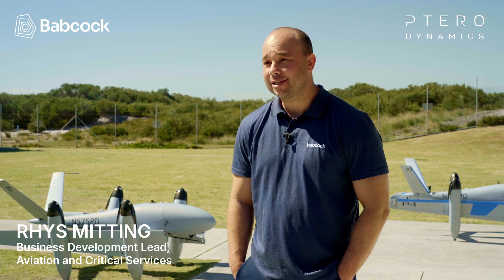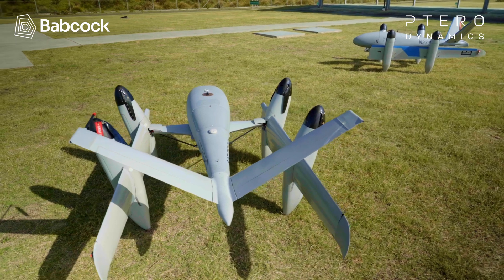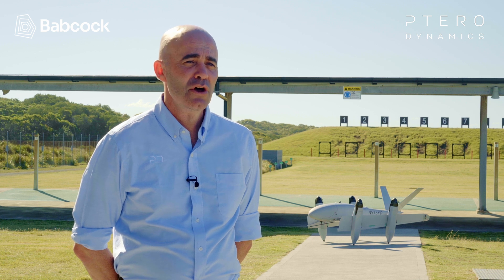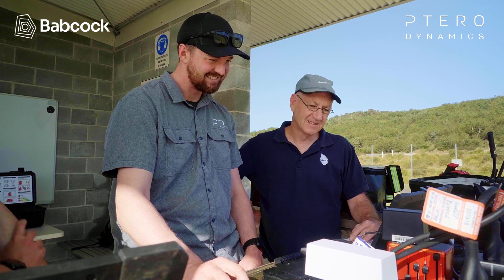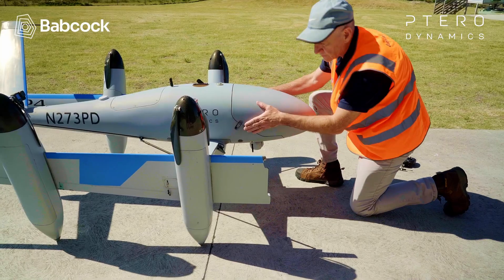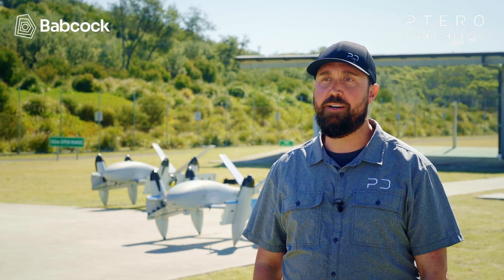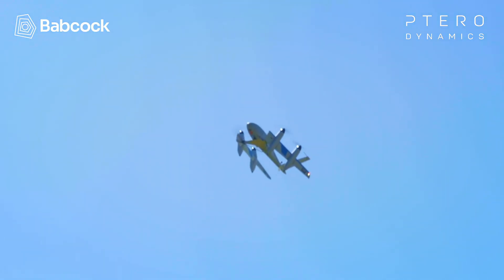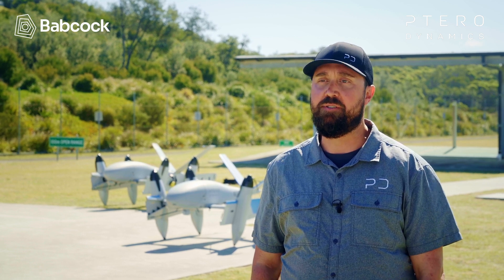Babcock and PteroDynamics Demonstration - Nowra 2025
Our partnership with PteroDynamics aims to support the ADF’s growing pursuit of autonomous platforms.

PteroDynamics’ Transwing® was designed to execute long-range tactical shore-to-ship, ship-to-ship and ship-to-shore deliveries of critical repair cargo in contested environments.

The demonstration of the Transwing involved a series of aerial tasks illustrating its endurance, performance over water, and ability to launch, transit, and recover various payloads within confined areas. It illustrated it’s potential in real-world scenarios, for military operations, disaster relief and also civil applications.

Babcock is committed to transforming defence operations and enhance the skills of the end user, ensuring they are better equipped to meet operational demands effectively and efficiently.